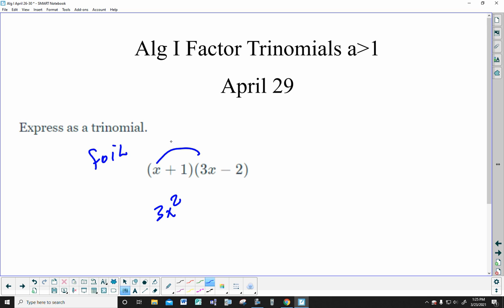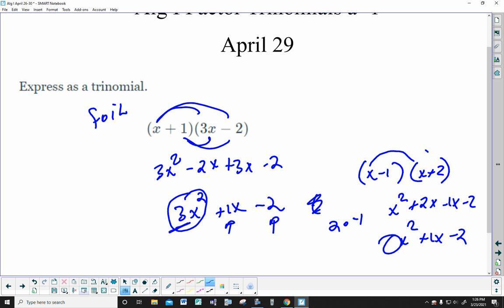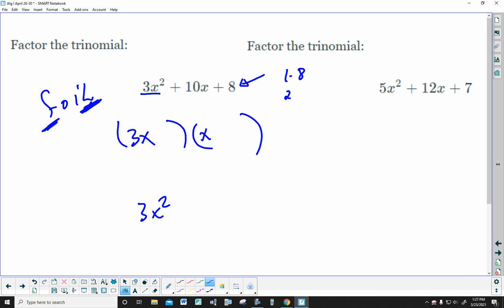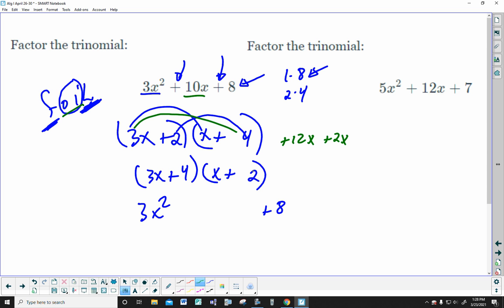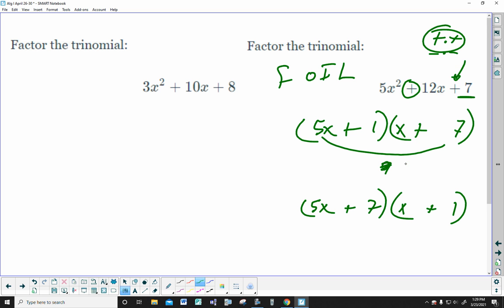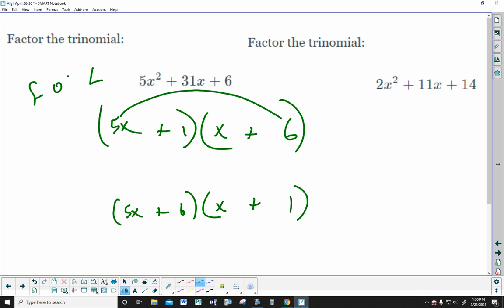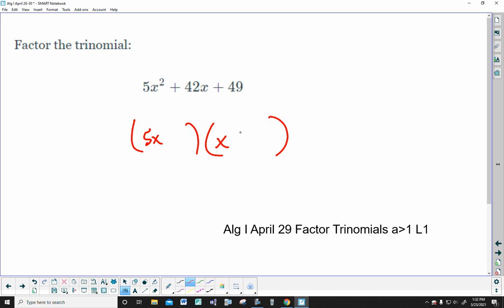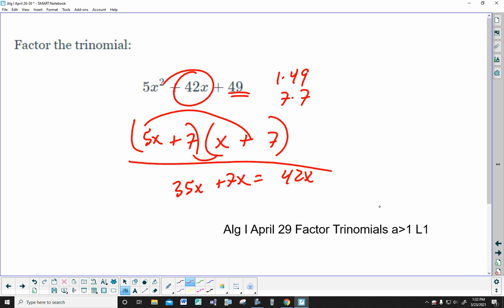Alg II April 29 Factor Trinomials a larger than 1